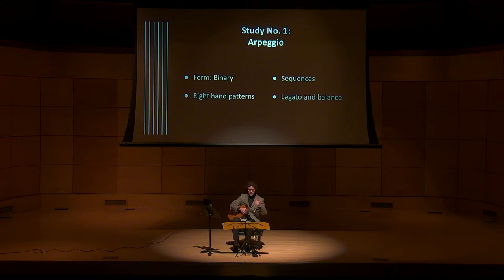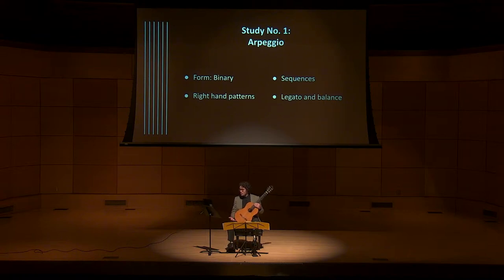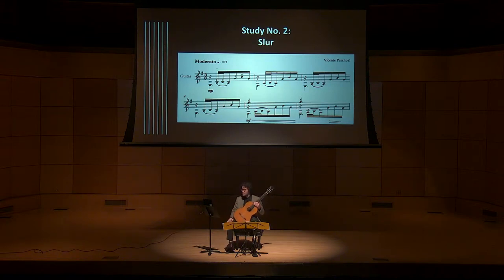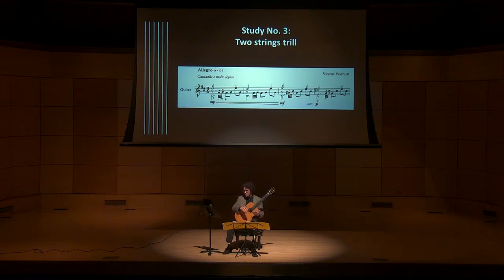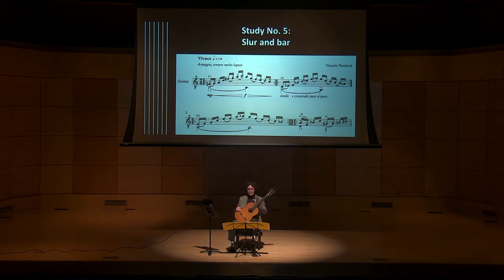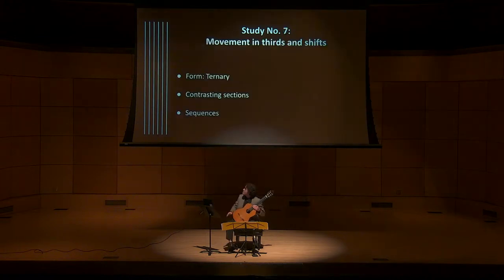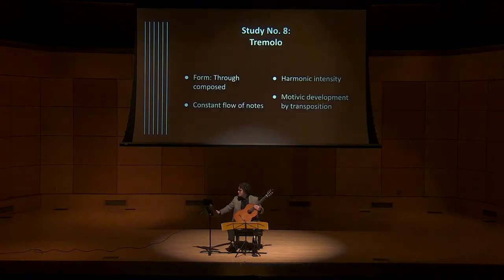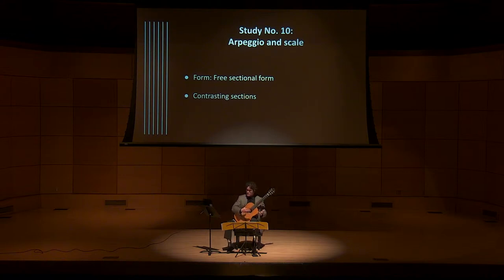Graduate Lecture Recital: 10 Studies for Guitar by Vicente Paschoal (world premiere)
Segundo recital de mestrado realizado na Radford University/EUA, em Radford, Virgínia.
Primeira performance completa dos 10 Estudos para violão solo de Vicente Paschoal gravado no dia 25 de abril de 2025.

Orientação: Dr. Robert S Trent
Violão: Thomas Humphrey